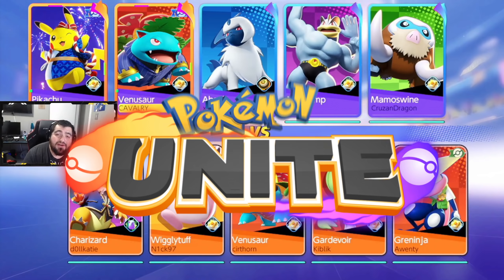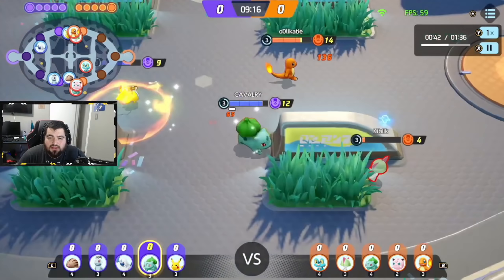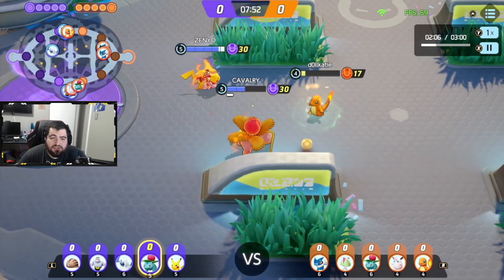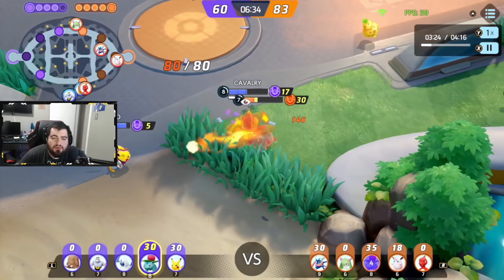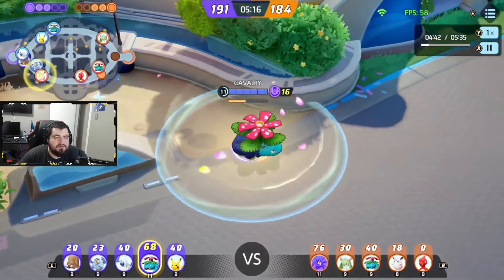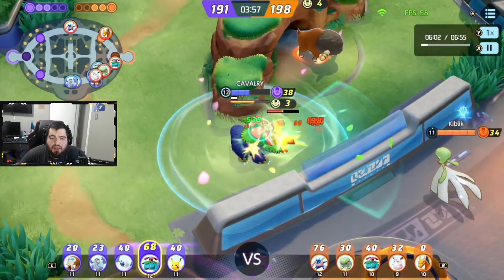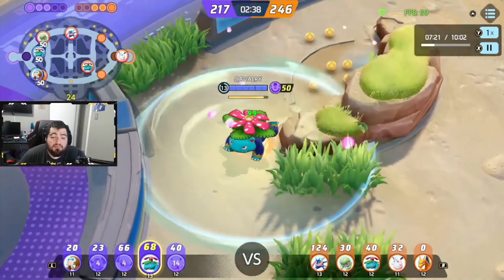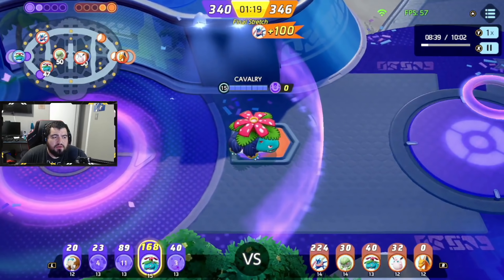VIEWER VOD REVIEW! *Cavalry/Ultra Class 1* - Pokemon Unite Ranked Venusaur Gameplay!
Hello and welcome back to the channel! Today we're diving into VIEWER VOD REVIEWS! This gameplay is from our very own Cavalry who is currently in Ultra Class 1 playing some ranked on Venusaur! Pokemon Unite recently added in the spectator mode which allows me to now watch and review YOUR gameplay! COMMENT and let me know if you like this kind of video!?!?!?